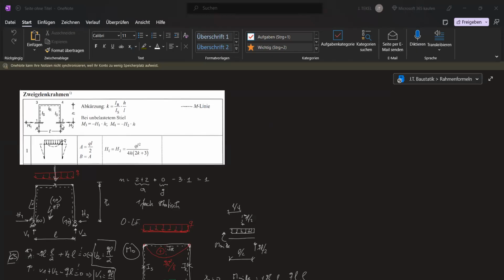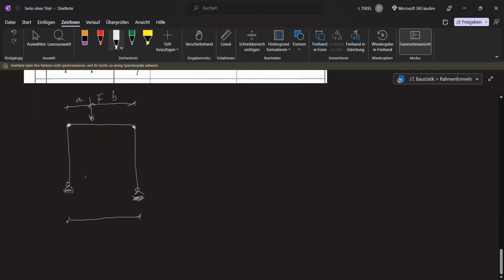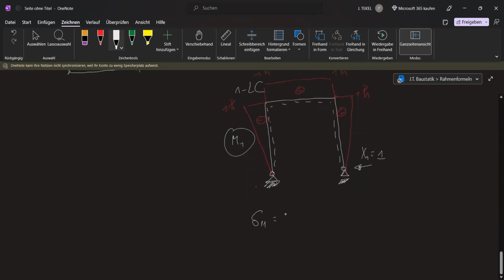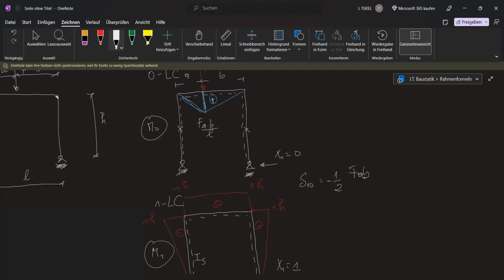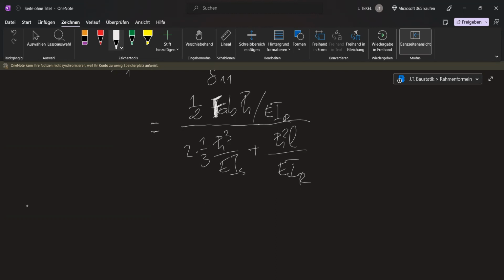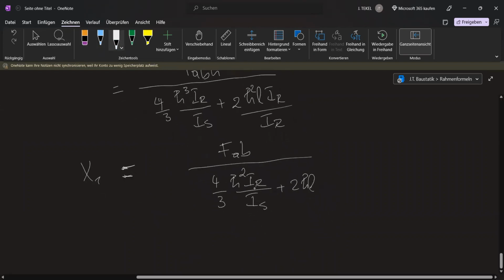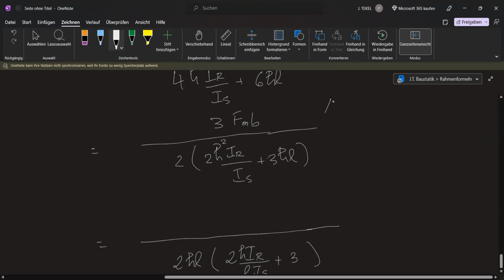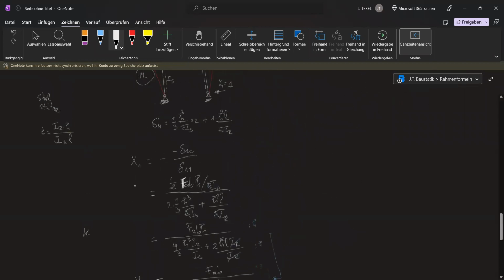SBT: Rahmenformel - Zweigelenkrahmen Teil 2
Ein Zweigelenkrahmen mit einer Einzellast quer zum Riegel wird untersucht. Ziel ist seine horizontalen Auflagerreaktionen zu bestimmen.

In this video we compute the horizontal reaction force of a double hinged frame under a single load perpendicular to the beam.